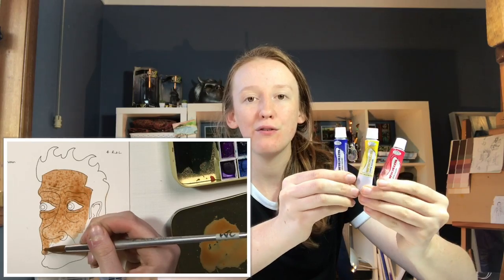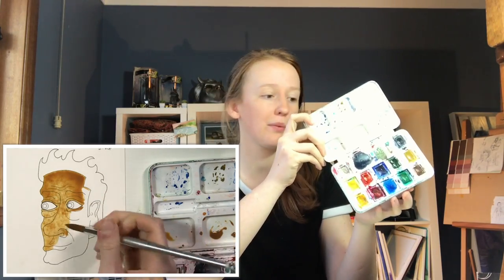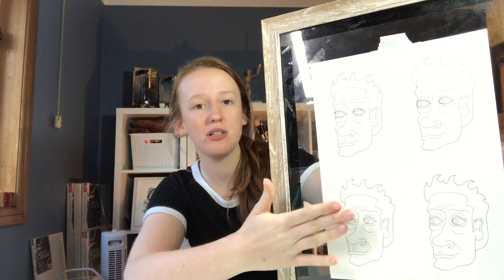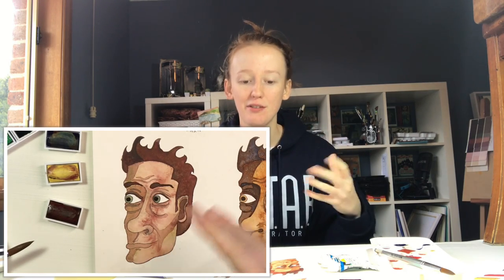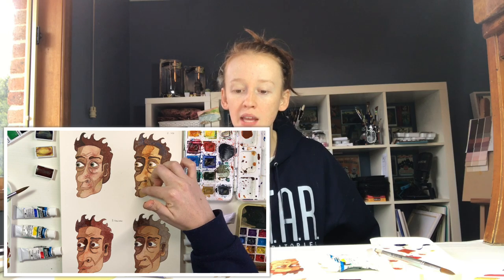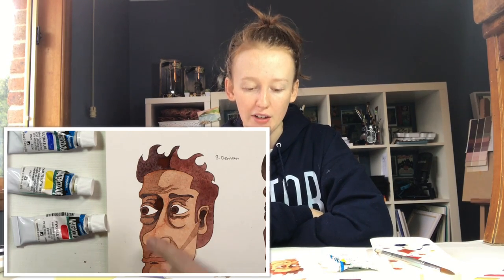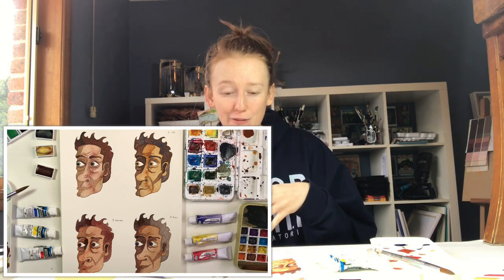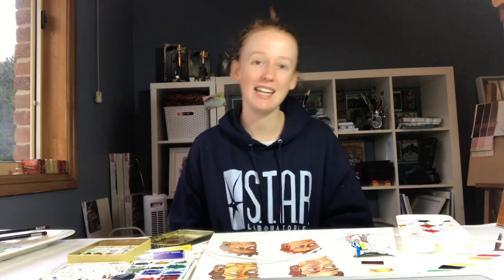Watercolour Comparisons // Winsor & Newton, Van Gogh, and More!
This week I decided to compare four different watercolour brands, from four different price points!
I selected Winsor and Newton ($16-$40+ / tube), Van Gogh Travel set ($20 for a set of 12 half pans), Derivan watercolours ($8 / tube) and Royal and Langnickel ($1 / tube, sold in a 24 pack from spotlight).
The results I got were quite interesting! It seems the main difference (visually) between the different brands is the level of granulation, and how the pigment reacts with the water. Obviously there are other differences including light fastness, but I chose to focus more on the visual aspect.
I hope you guys enjoy the video! Please leave me some feedback, as I'd love to hear your opinions/experiences with different brands of paint.

The music that goes over the time lapse is called "good for you" by THBD, and can be found on their sound cloud